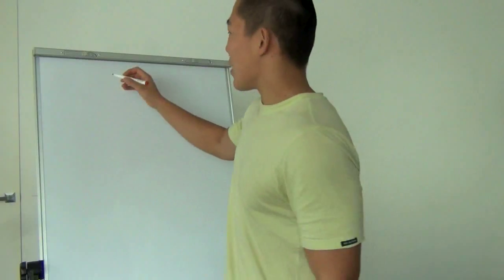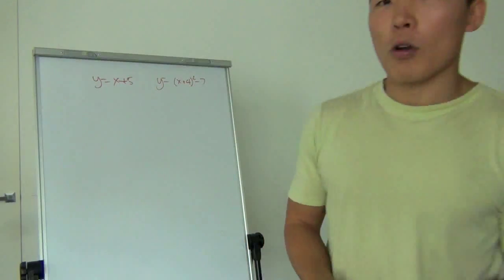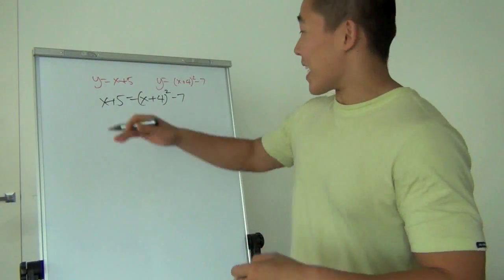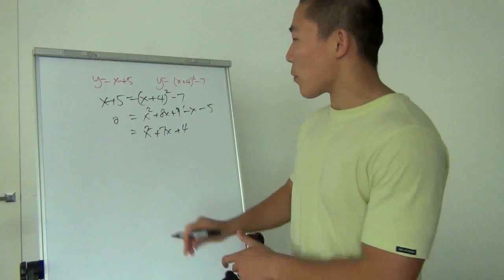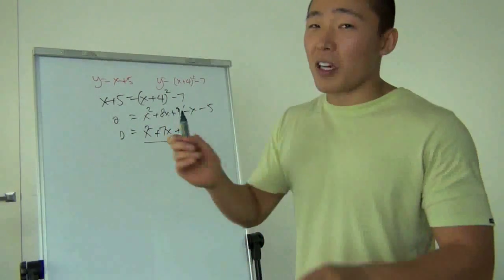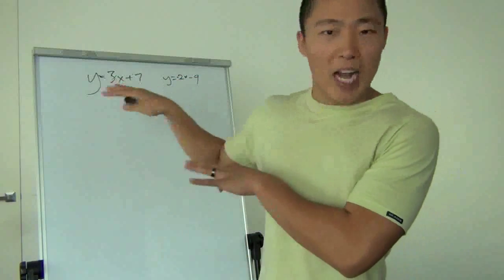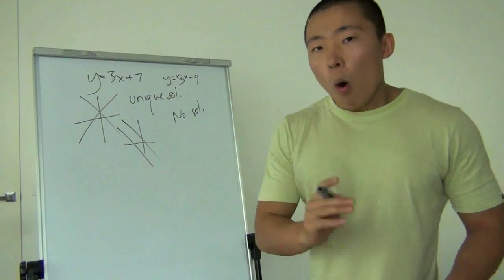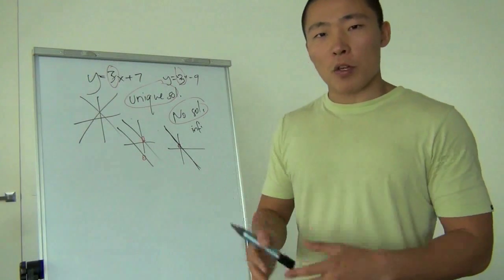Doing Simultaneous Equations (Unique solution, Infinite solutions etc) VCE Maths Methods